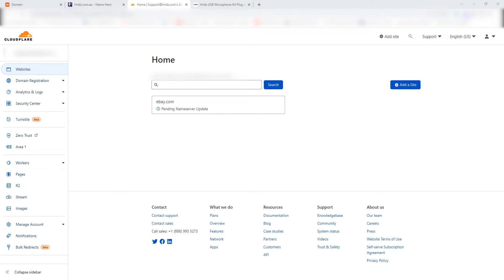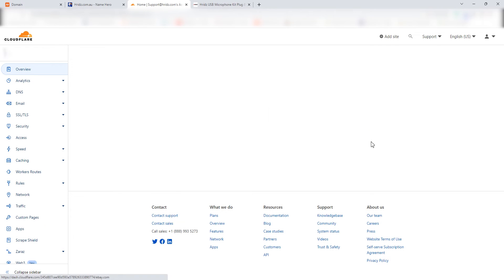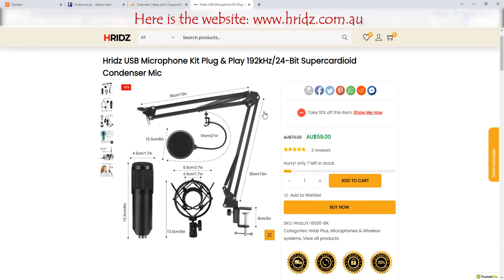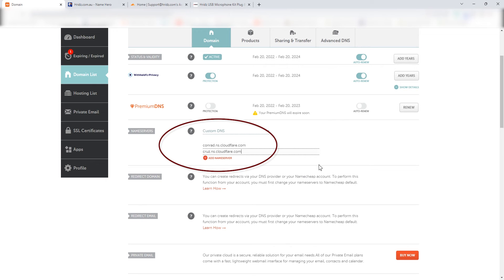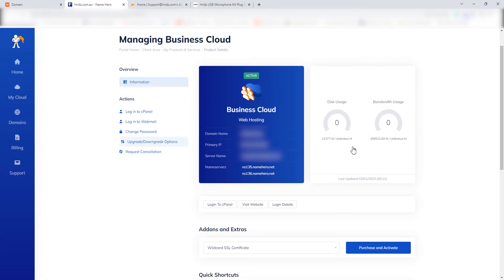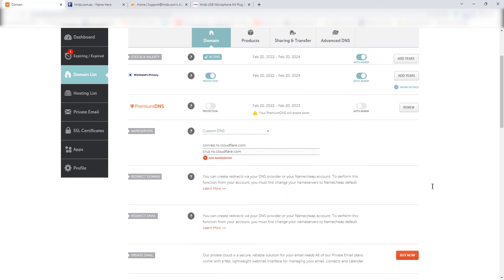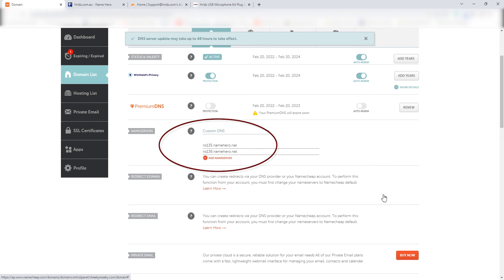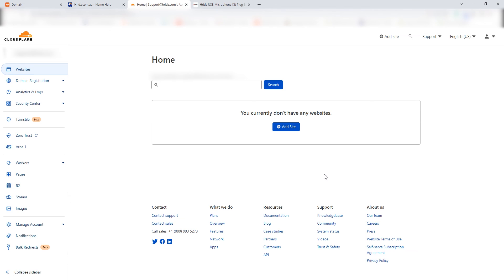Correct way to remove your website from Cloudflare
★My most recommended hosting provider★

For more useful tutorials;

To delete a website and its associated domain in Cloudflare, follow these steps:

Log in to your Cloudflare account.
Select the website you want to delete.
Go to the "Overview" tab.
Scroll down to the bottom of the page and click on the "Delete Website" button.
Confirm the deletion by entering the domain name and clicking on the "Delete" button.

Note: Before following above steps, make sure to point your Nameservers to hosting Name servers as shown in the video.

Note: The process of deleting a website and its domain in Cloudflare may vary depending on your account and configuration, so it's always a good idea to consult Cloudflare's official documentation or support channels for up-to-date information.

How to Delete Website & Domain In Cloudflare | Remove Website From Cloudflare 2022 | How to Delete Website from Cloudflare | delete website from cloudflare | cloudflare ssl how to remove